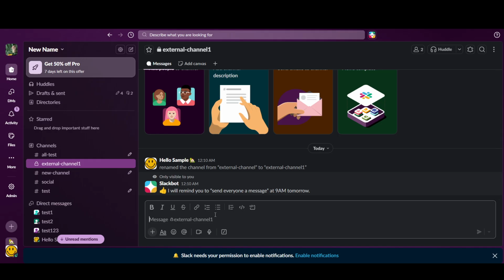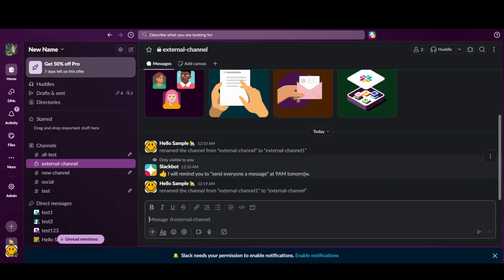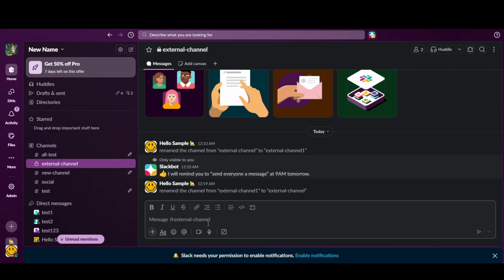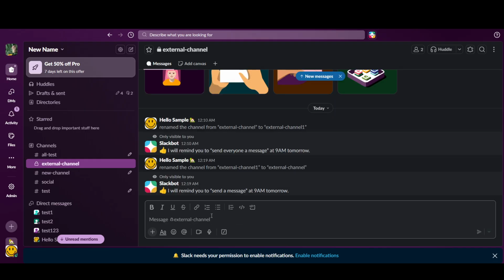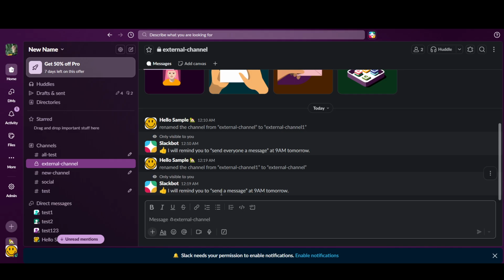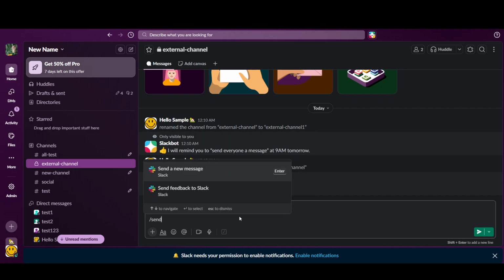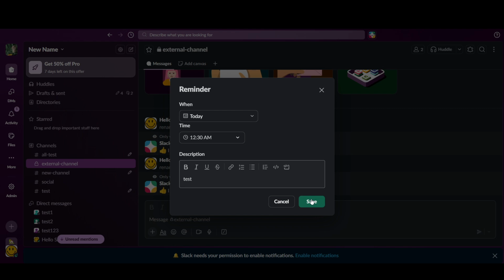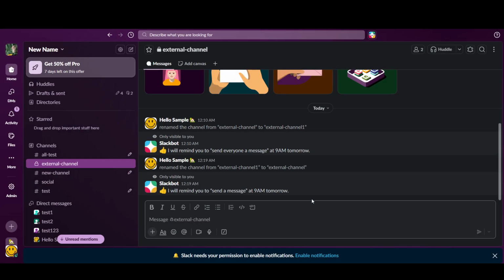How To Send Automated Messages On Slack [QUICK TUTORIAL]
How to send automated messages on Slack